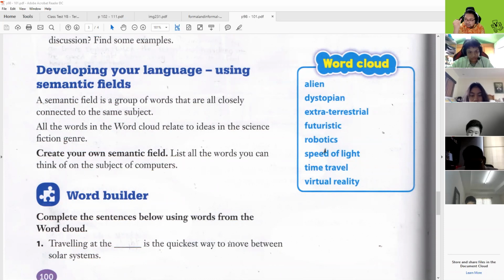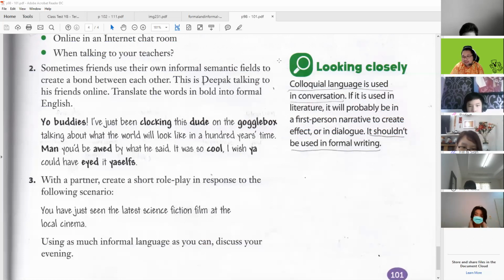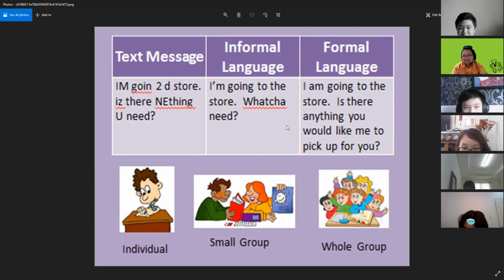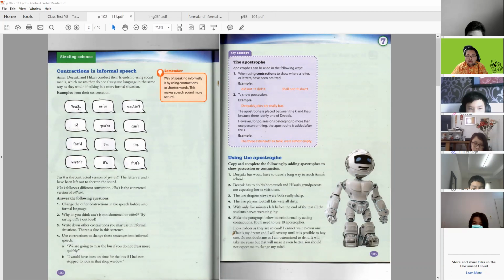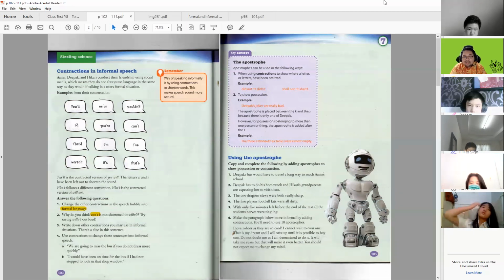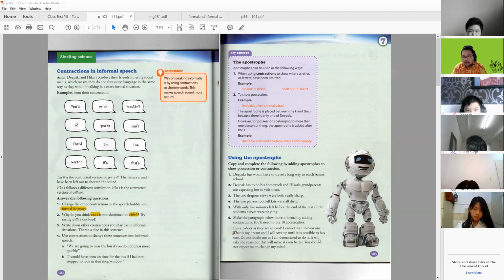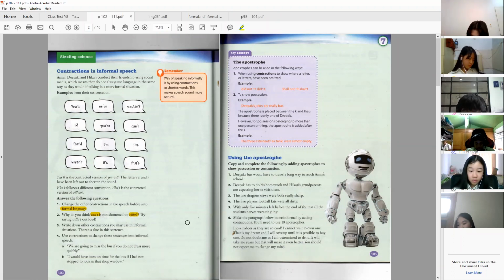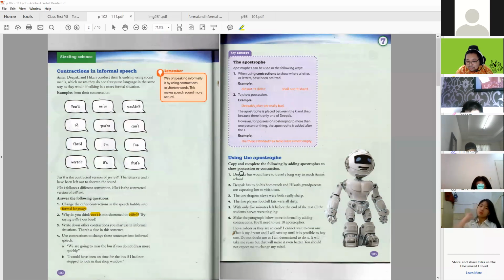Bobby Michael Year 7 English